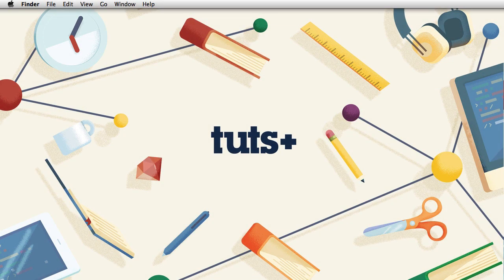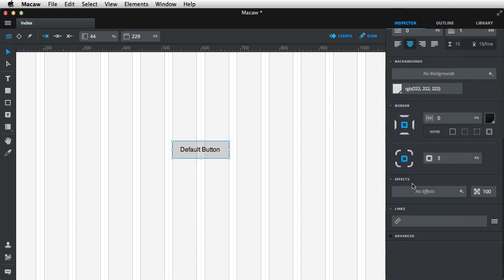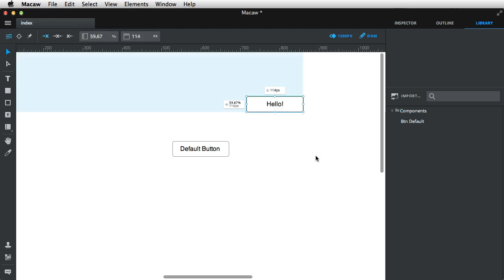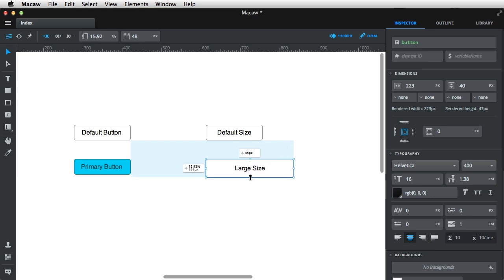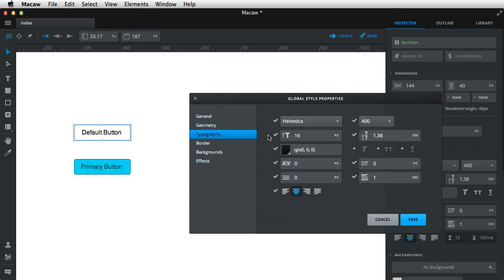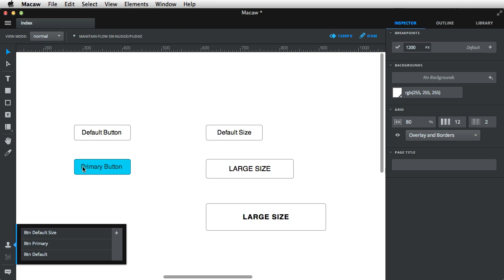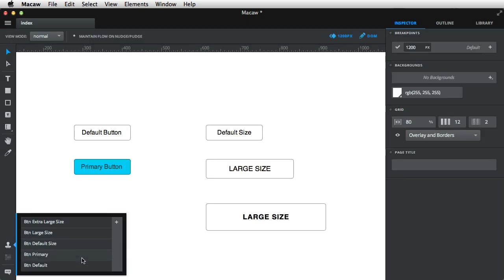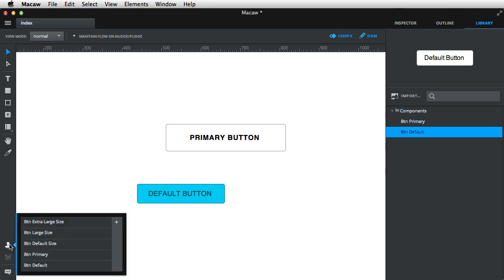Building a Button Library With Macaw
We're going to use components along with the "global styles" feature within Macaw to build ourselves a versatile button library.